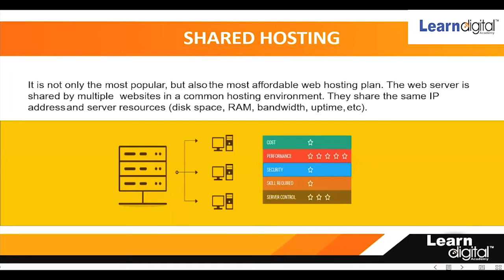What is shared Hosting | Shared Hosting for beginners 2021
What is Shared hosting? Shared hosting is a type of web hosting where multiple websites are hosted on a single physical server and the server resources are shared with other customers.

This is one the most popular and cheapest options for web hosting because the cost of server maintenance is shared among multiple customers and the savings are passed on to you!

I hope you guys enjoyed this video on "What is shared Hosting | Shared Hosting for beginners 2021 " . See you in the next surprising ⏭️ session. Let us know your doubts and unsolved queries related to this Topic in the comment section.  we will respond and solve your doubts ASAP